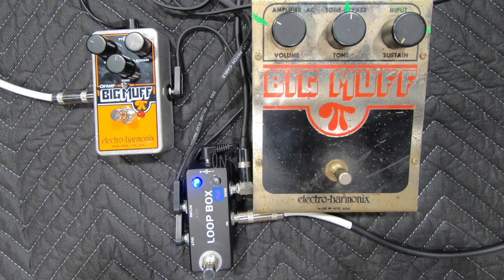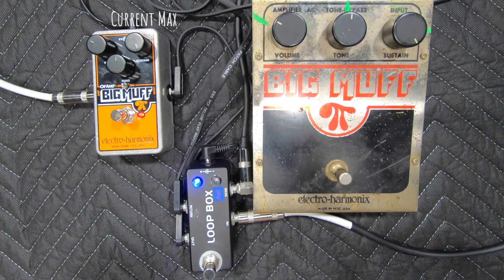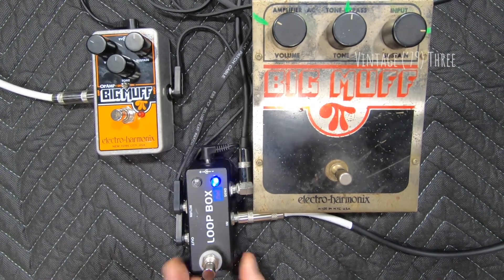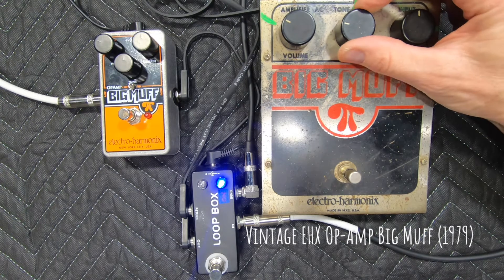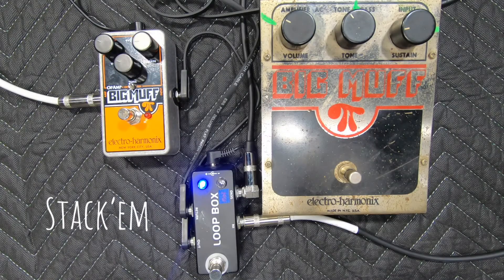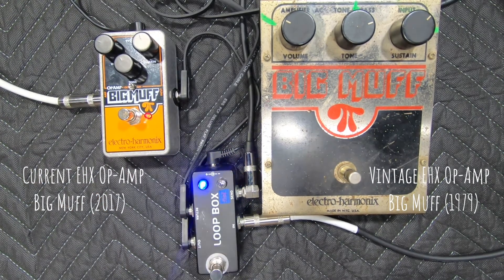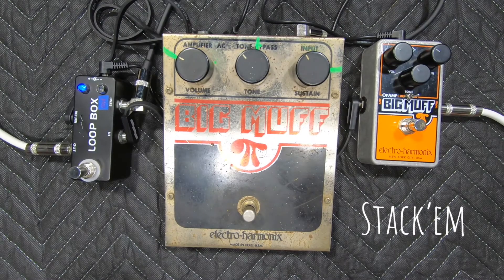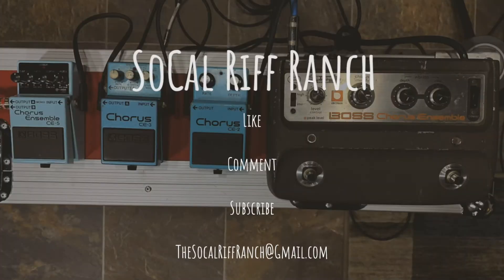Current EHX Op-Amp Big Muff Pi / Vintage EHX Op-Amp Big Muff Pi (1979) Shoot-Out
Current Electro-Harmonix Op-Amp Big Muff Pi Reissue (2017) / Vintage Electro-Harmonix V5 Op-Amp Big Muff Pi (1979) Shoot-Out!

Checking out the legendary industry standard fuzz guitar pedal compared to its previous make. Shoot-Out starts @ 1:32
Time Stamps -
0:00​ - 0:22​ - Intro Montage
0:22​ - 1:30 - Pedal Description/ Format/ Gear Used
Shoot-Out -
(1:32 - 2:27 - Min To Max)
(2:27 - 3:24 - Nine Noon & Three)
(3:24 - 4:18 - Tone Freestyle
(4:18 - 5:39 - Stack'Em)
5:39 - 6:23 - Outro

Gear -
'99 American Fender Stratocaster
Fender Blues Jr. 4 (Alligator Skin)
Current Electro-Harmonix Op-Amp Big Muff Pi
Vintage Electro-Harmonix V5 Op-Amp Big Muff Pi (1979)
Shure SM57
Shure SM58